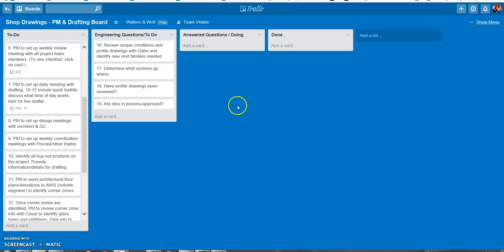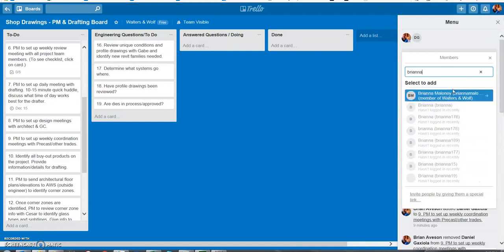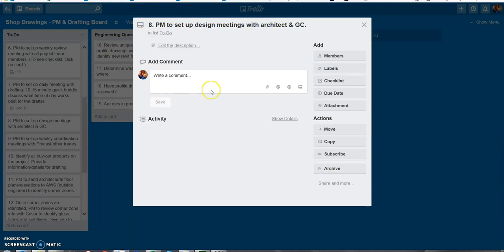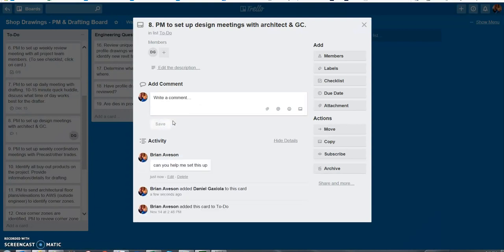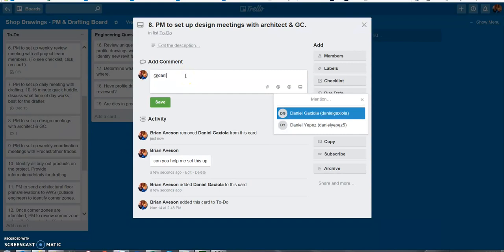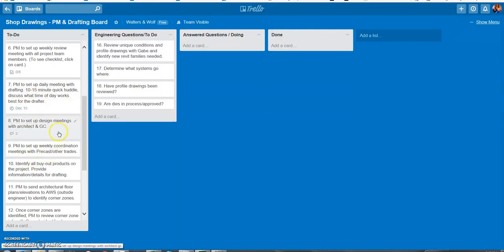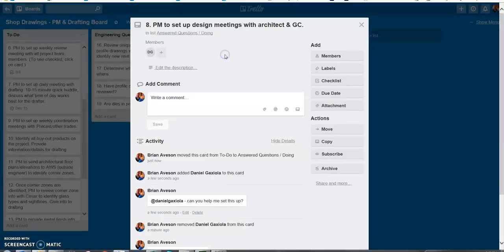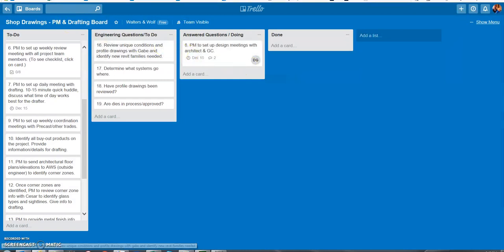Notification Tips for Trello